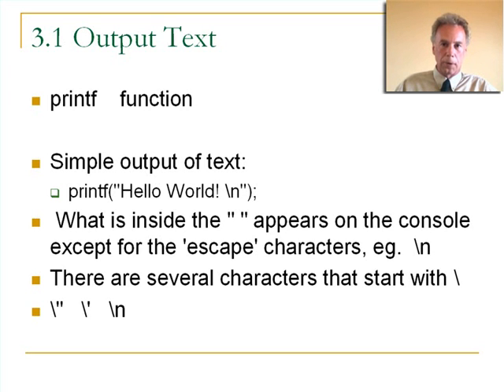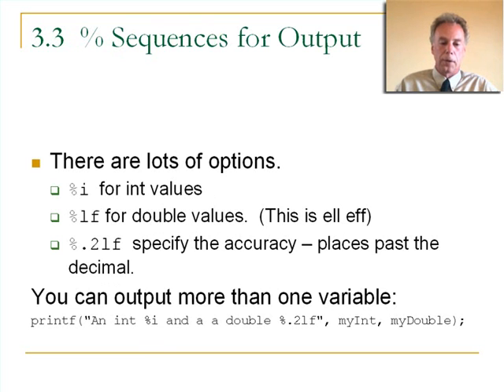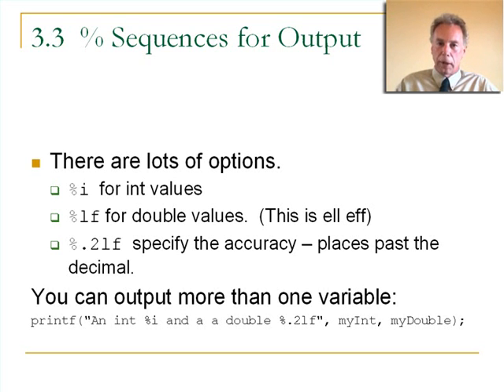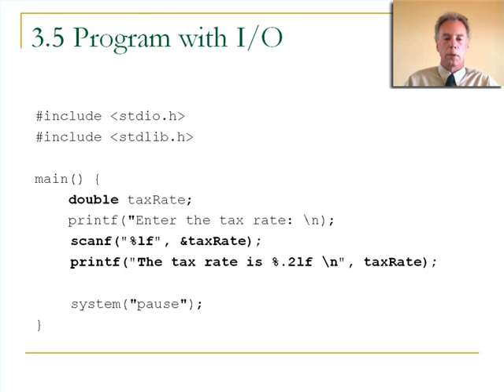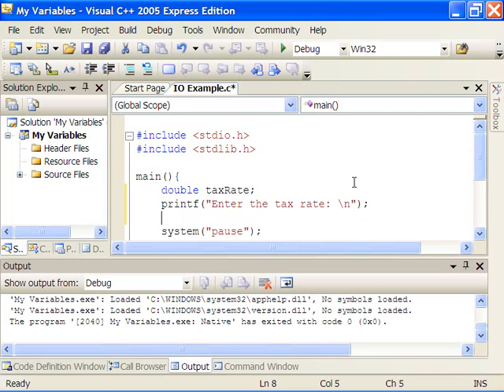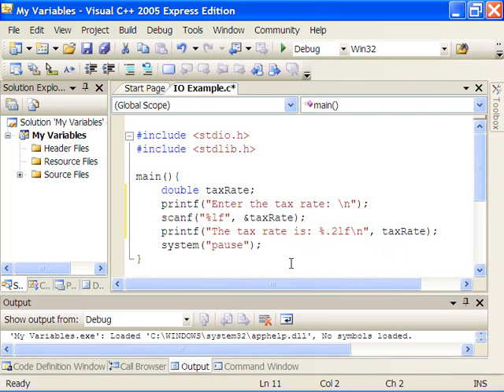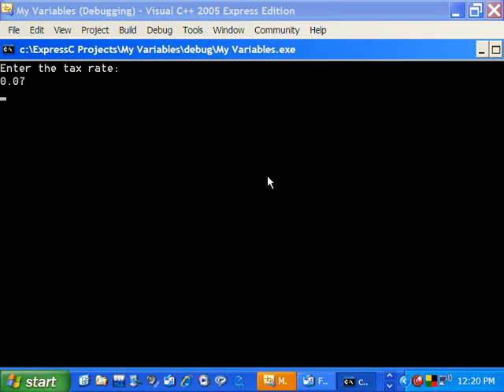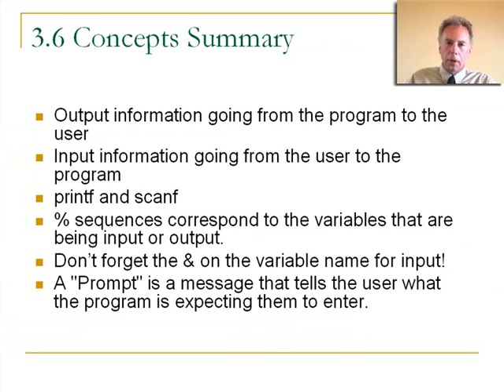03 Programming Concepts - Input Output